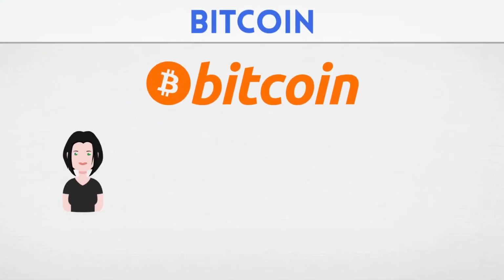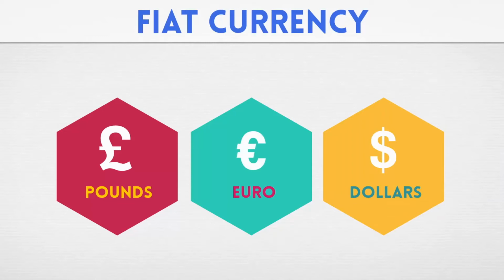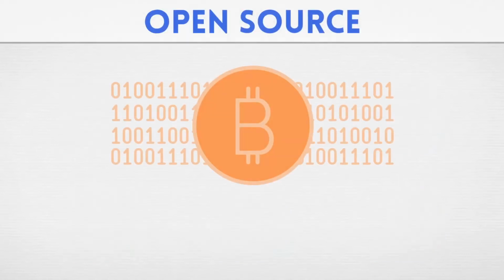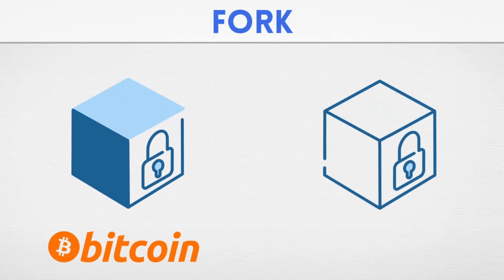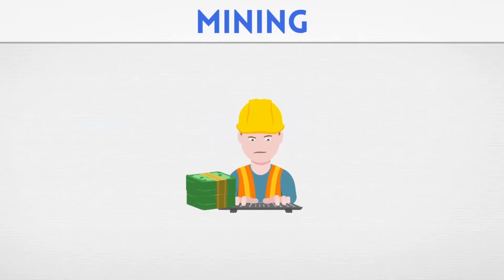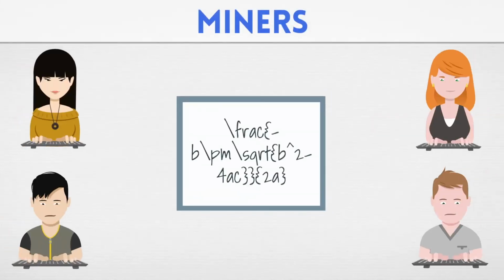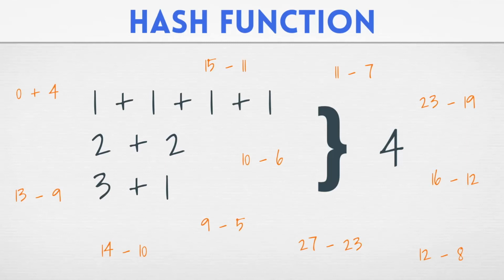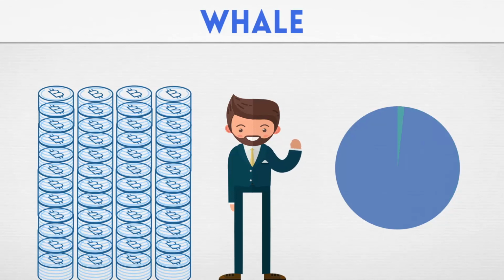Crypto Jargons Simplified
Animated Explanation of Cryptocurrency Technical Jargons
So SORRY about the sound, I’m a YT newbie- it will get better😬

In this video I defined some of the Cryptocurrency Technical Jargons that we often come across.

0:05 -Introduction
0:31 -Bitcoin
0:59 -BTC
1:03 -Satoshi
1:16 -Peer to peer
1:20 -Exchange
1:27 -Fiat currency
1:32 -Address
1:38 -Cold wallet is a Hardware wallet
1:42 -Hot wallet
1:49 -Paper wallet
1:58 -Private key
2:02 -Public key
2:17 -Decentralised
2:21 -Distributed ledger
2:31 -Open source
2:41 -Blockchain
3:22 -Fork
3:38 -Genesis block
3:41 -Node-network
3:48 -Cryptography
4:19 -Mining
5:26 -Mining rig
5:34 -Miners
5:38 -Pool
5:53 -Transaction fee
6:03 -Hash
6:11 -Hash function
6:53 -Hashing power
6:57 -Initial coin offering (ICO)
7:21 -Alt coins
7:33 -Whale
7:37 -Closing remarks